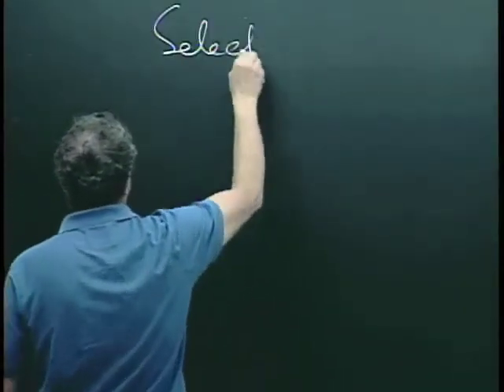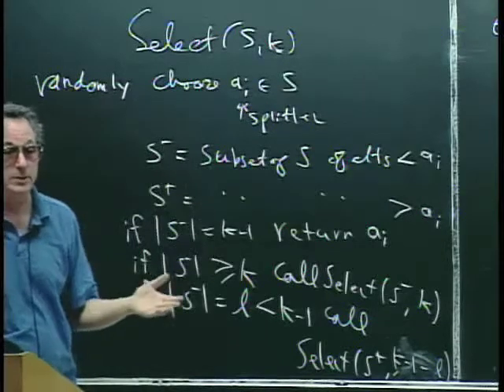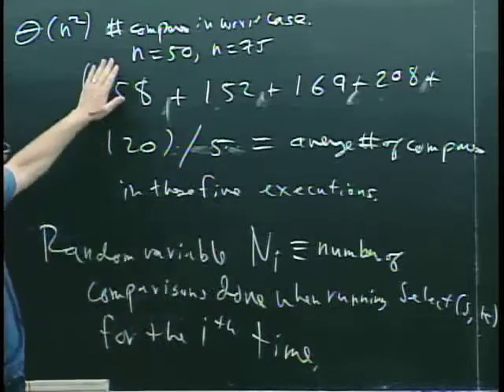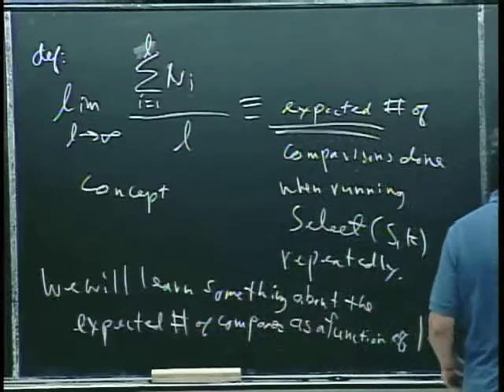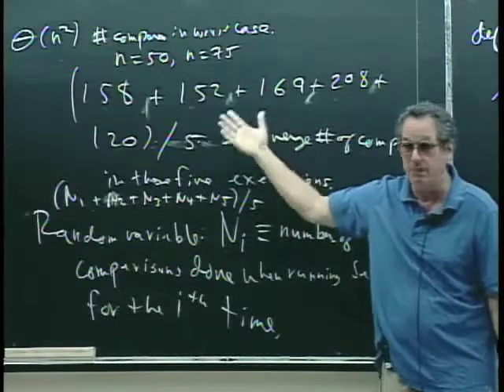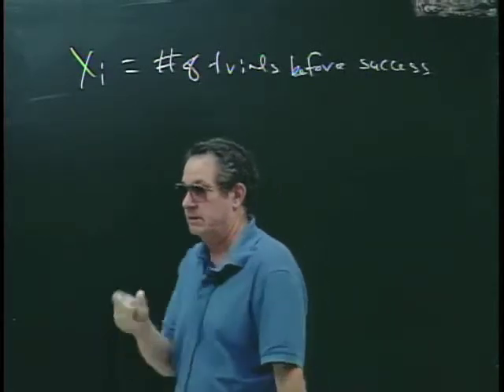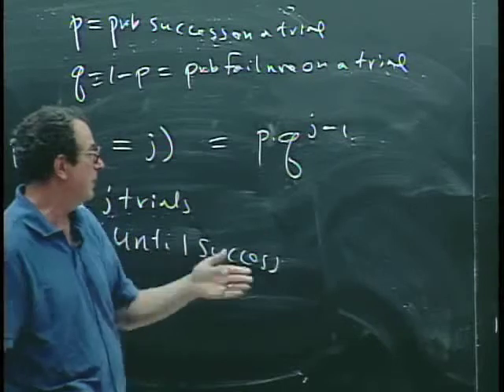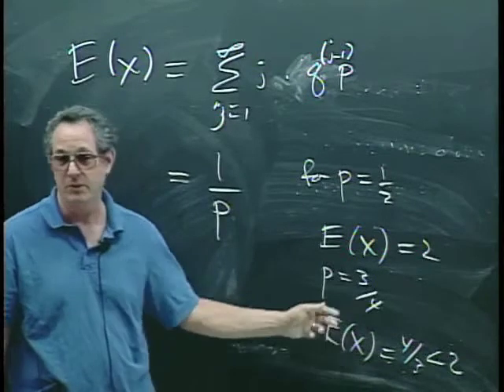More on randomized selection and median finding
During Lecture 7, students learn more on randomized selection and median finding: algorithm and start of analysis.